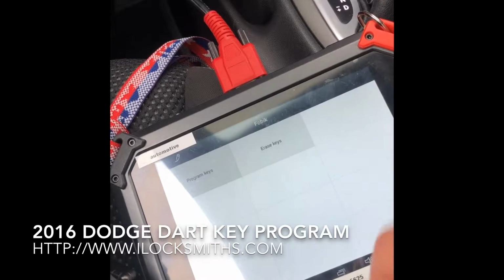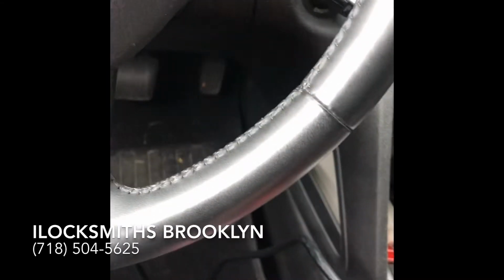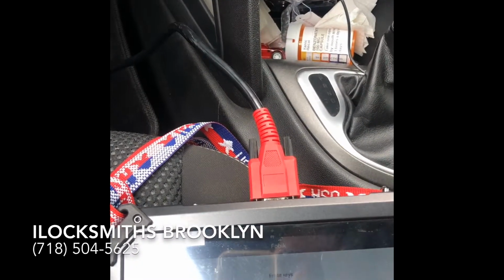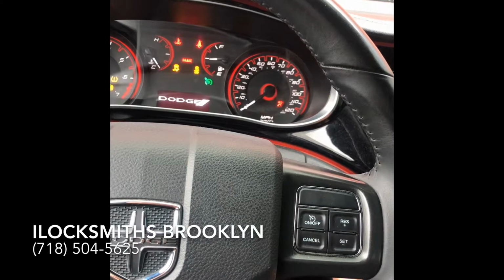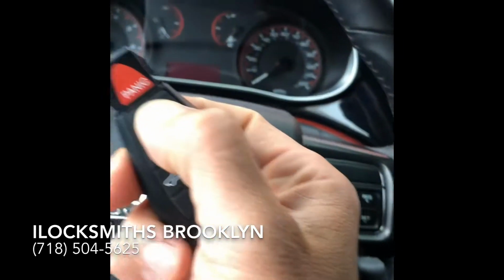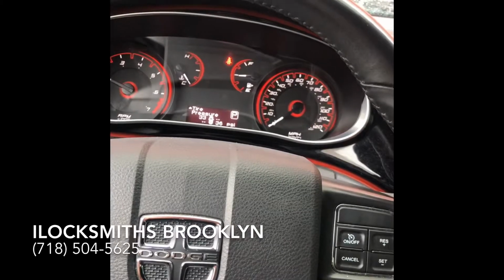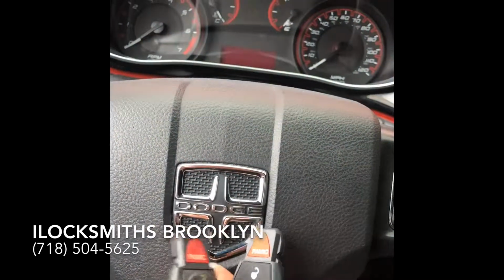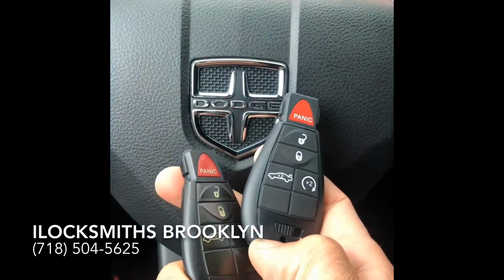2016 Dodge Dart fobik Key Program in 2 min by ILocksmiths Brooklyn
Look how ILocksmiths Brooklyn in New- York program a Fobik Remote key for 2016 Dodge Dart in 2 min,our Auto Key replacement department using high quality Equipment Technology to program a key for you vehicle fast and safe.if you ever need any locksmith service or locksmith needs give us a call to see what we can do for you. We are licensed insured by New-York city.